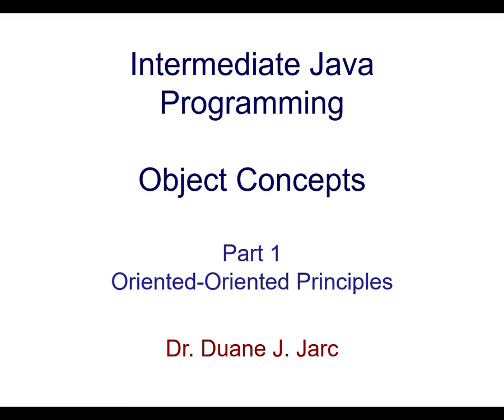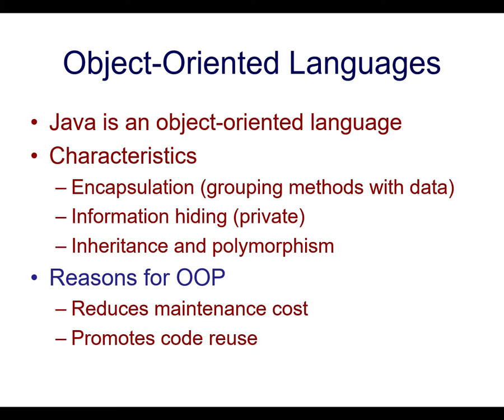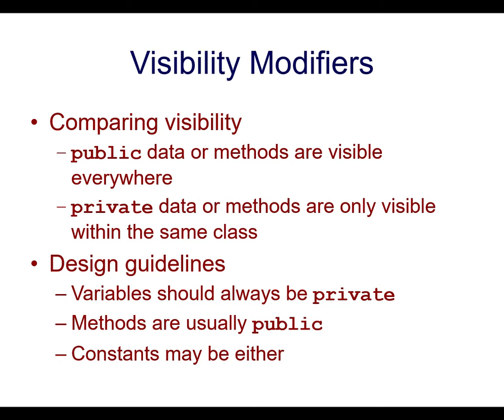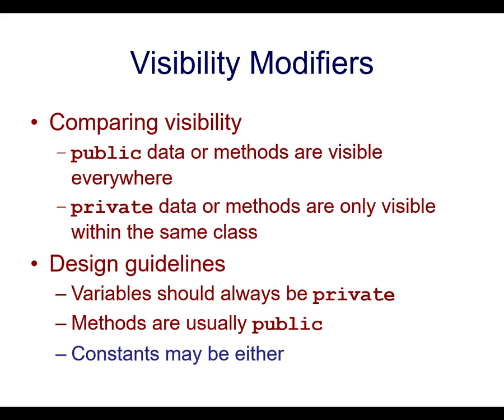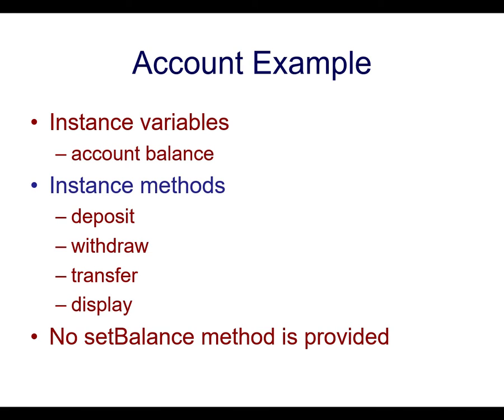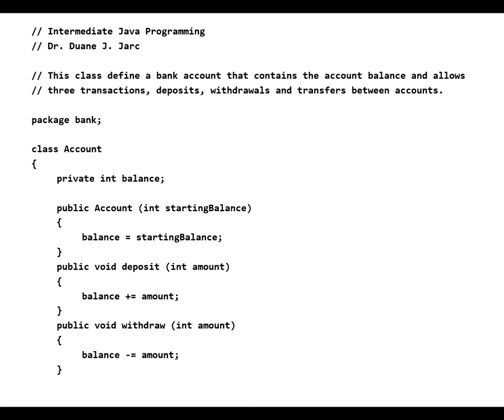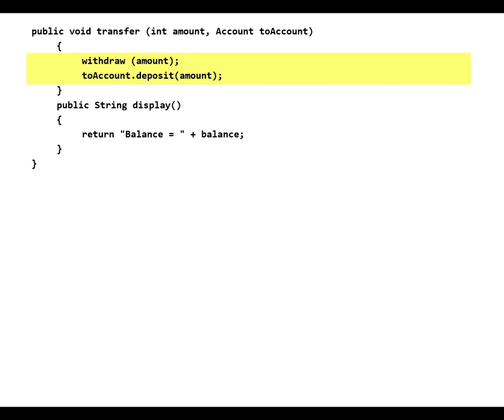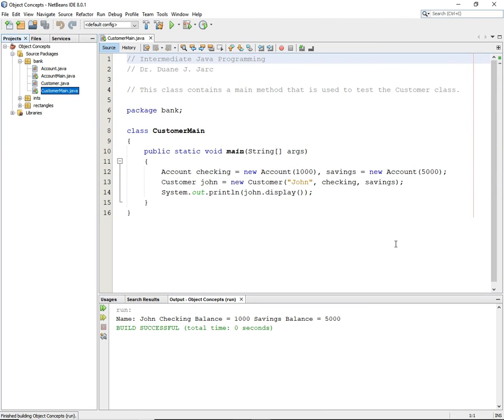Intermediate Java Programming - Object Concepts Part 1